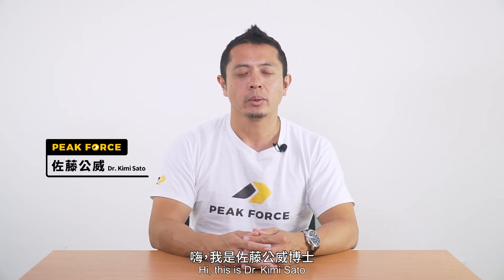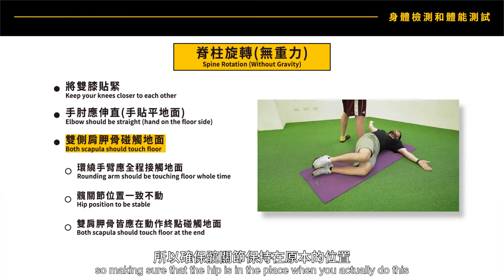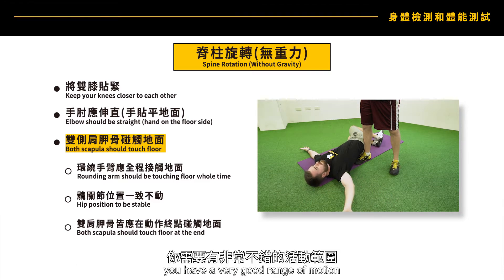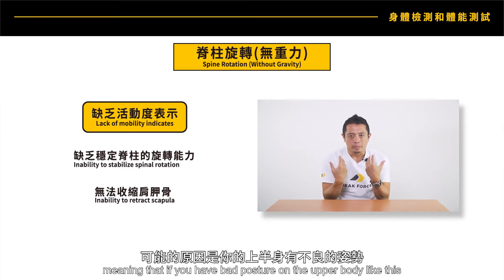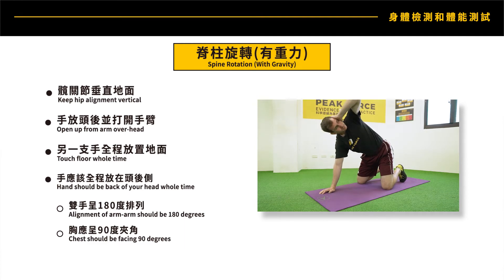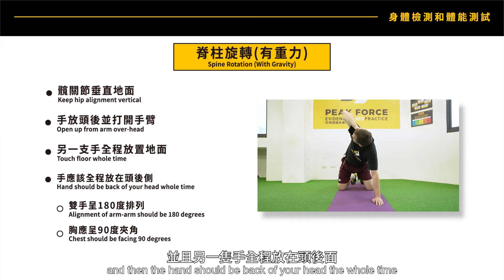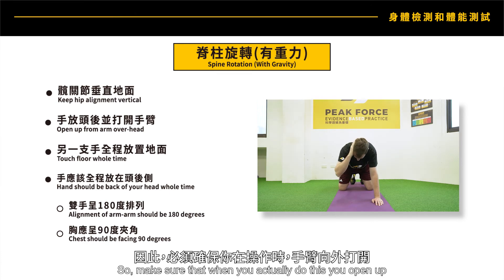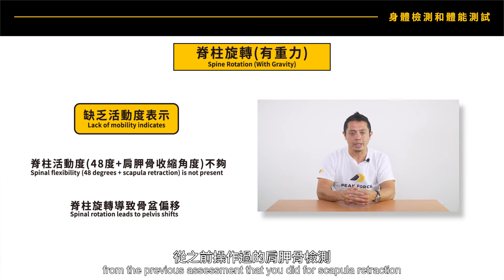脊柱旋轉活動度檢測｜Dr. Sato 教你有效轉換到運動表現【運動員科學化訓練 線上課程】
脊柱旋轉活動度檢測｜Dr. Sato 教你有效轉換到運動表現【運動員科學化訓練 線上課程】運動科學訓練

從脊柱旋轉（無重力）的動作中，可以去判斷脊柱有沒有良好的活動順序，若你的肩關節後收有問題，可能的原因是你的上半身有不良的姿勢，導致肩胛後收的能力不佳，造成你不能活動它。

而操作脊柱旋轉（有重力）的動作時，如果你的動作受限，則代表你的軀幹旋轉對抗重力是有困難的，也就是說軀幹的核心控制不佳。

您，聽過「運動科學訓練」這個名詞嗎？
您，是基層運動隊伍教練，為了提升選手的運動競技表現，絞盡腦汁嗎？
您，一直希望學習系統化、科學化的訓練方法，但日常的訓練和頻繁的比賽安排，讓您一直抽不出空參與進修課程嗎？
您，有一個具有運動天賦的孩子，希望幫助他成為更好的運動員，降低運動傷害機率嗎？
在當今的競技運動中，運動科學訓練所扮演的角色越來越重要，不管是技術教練、體能教練、運動傷害防護員或物理治療師，如果對運動科學訓練有更深了解，不但訓練上更有效率、提升運動表現，也降低運動傷害發生的機率。
Peak Force Academy 運動員科學化訓練線上課程，由理論與實務兼備、訓練過數千名不同層級運動員及運科教練的 Dr. Sato 親自編排與錄製，並由高階運動表現教練負責示範動作。課程內容針對奧林匹克舉重、阻力訓練、速度訓練、敏捷訓練、爆發力訓練、監測、運動營養、耐力訓練、週期性訓練、身體檢測等運動科學訓練領域最重要的議題，分門別類，一共編列七個章節，系統性的把運動科學訓練的觀念與應用，介紹給閱聽者。
Dr. Sato 期望透過這樣完整具系統性的課程，提供閱聽者更宏觀的運動科學訓練視野，並能把影片中提及的觀念和技巧，應用於日常的訓練安排中。
這套 Peak Force Academy 運動員科學化訓練線上課程，在過去一年，包括波蘭肌力體能教練協會、日本職棒和職籃多位體能教練、中國專業省隊教練等客戶皆已經開始使用，現在 Peak Force 要正式把這個線上課程介紹給各位教練和家長。
如果你是私人教練，想了解更多身體檢測和課程規劃的課程內容嗎？歡迎鎖定：2021 年健身工廠教練專屬【從生理適應角度出發 用 Excel 規劃正確重訓菜單】、【身體檢測介紹與運動矯正訓練課程】課程正式上線！